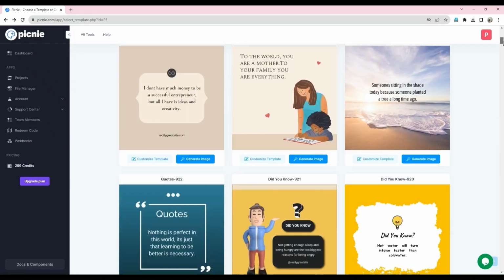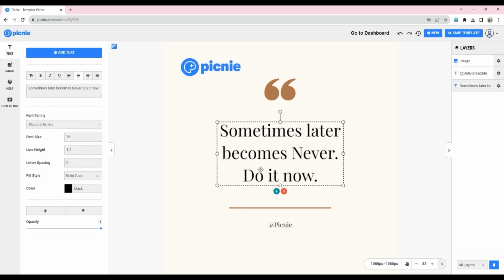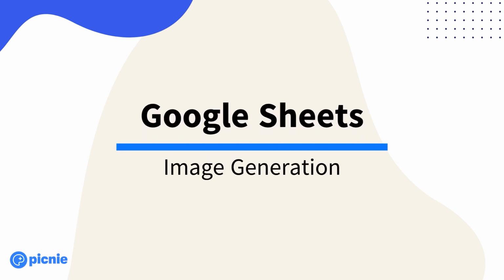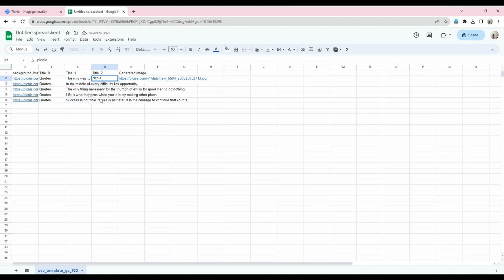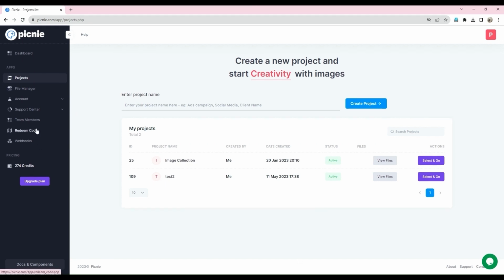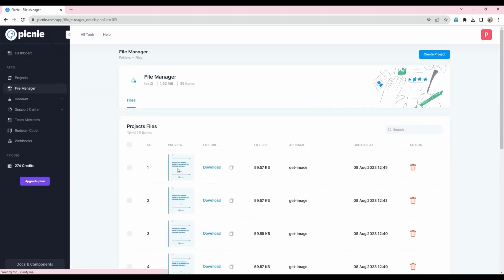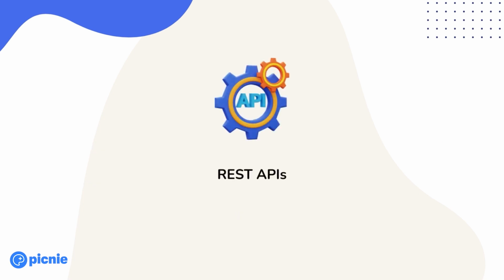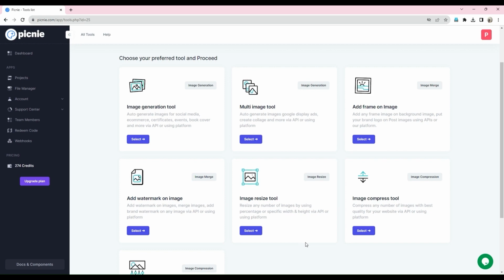Picnie Walk-Thorugh | DealMirror | Lifetime Deals | Automate Design Process at Scale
Creating stunning graphics can be a breeze with Picnie! Say goodbye to the time-consuming design process and hello to a world of effortless graphic creation. Whether you need visuals for social media, display ads, banners, certificates, or more, Picnie has you covered.

With an extensive library of customizable templates, you can match your brand's identity in minutes. Simply select a template, personalize it with your unique colors and fonts, and voila! Image generation has never been simpler.

But Picnie goes beyond individual designs. Thanks to its integration with Google Sheets, you can generate hundreds of graphics in minutes, perfect for planning ahead for months. Plus, collaborate seamlessly with your team, manage access, and set credit usage limits.

Picnie even simplifies workflow integration with tools like Pabbly Connect, Make.com, and Zapier through its webhooks feature, saving you even more time. And if you need real-time graphics with dynamic data, Picnie's REST APIs have you covered.

Don't forget about our image manipulation tools, including resizing, compressing, and merging at scale.

Discover how Picnie can revolutionize your graphic creation process. Try Picnie today and see how easy it is to create stunning graphics at scale! Your brand's visual identity will thank you.

Graphic Creation, Automation, Templates, Image Generation, Google Sheets Integration, Team Collaboration, Workflow Integration, REST APIs, Image Manipulation, Picnie